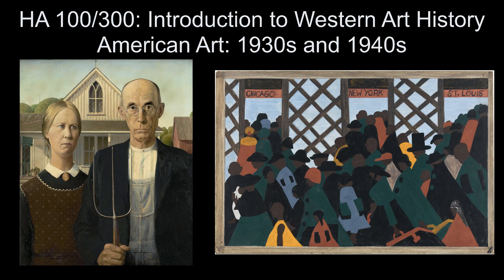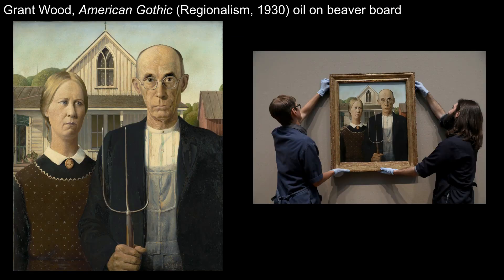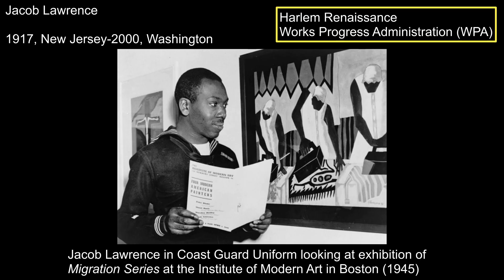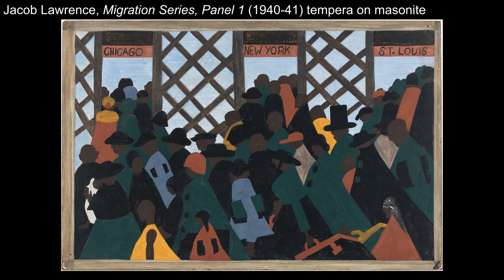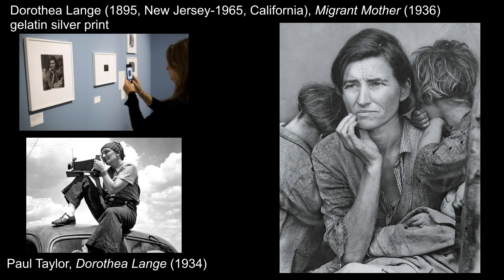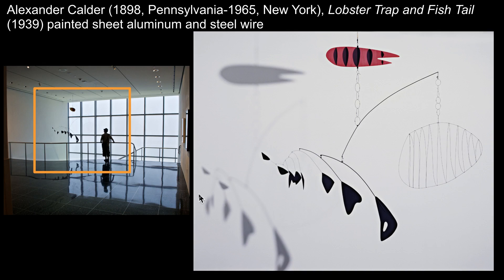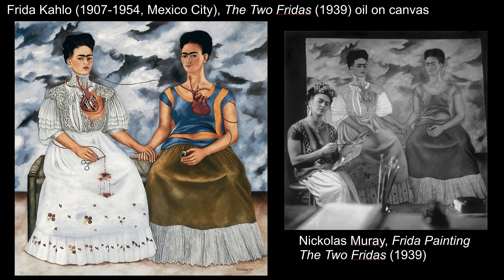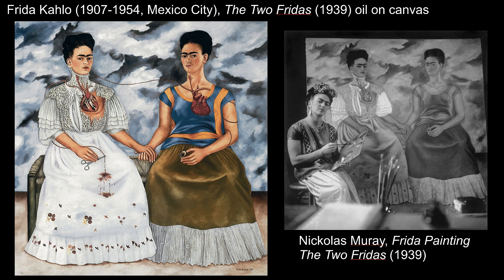Lesson 8 2 American Art 1930s and 1940s